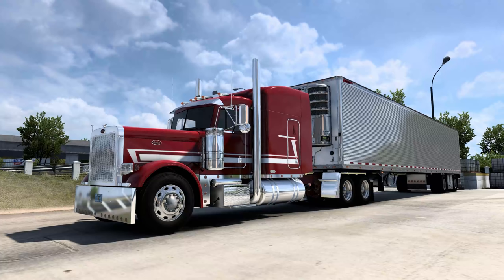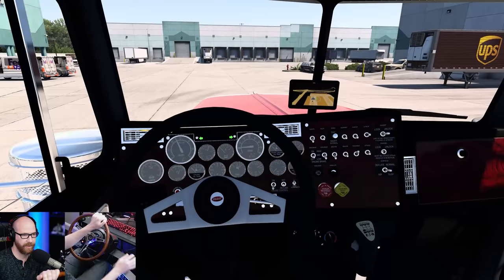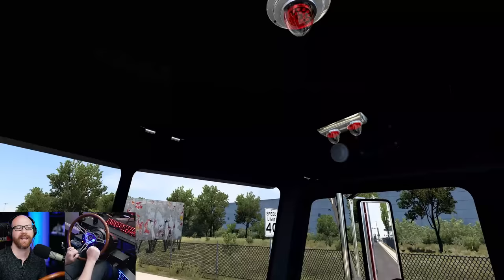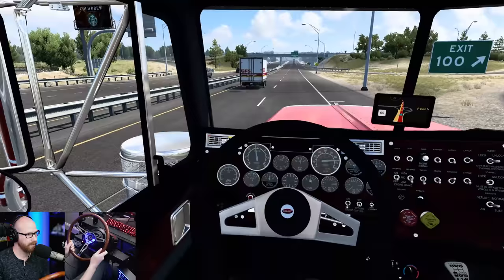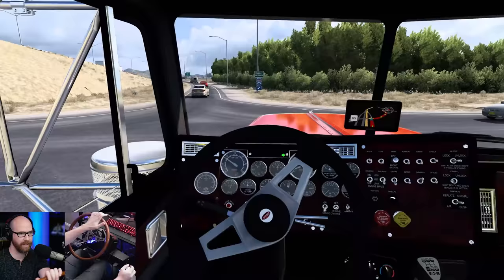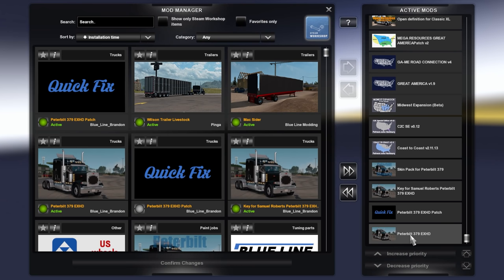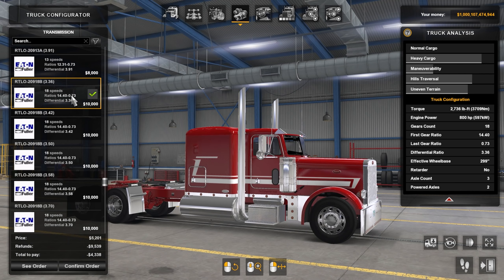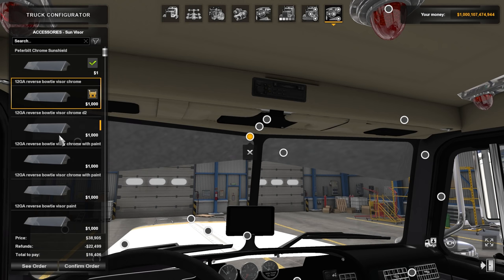Blue Line Peterbilt 379 for ATS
Checking out the best payware truck I have used in ATS!

Sounds provided by Zeemod and Slider check out the Rollin' Pete 389 (video coming soon)

(Depending on your browser you may have to copy and paste the links)